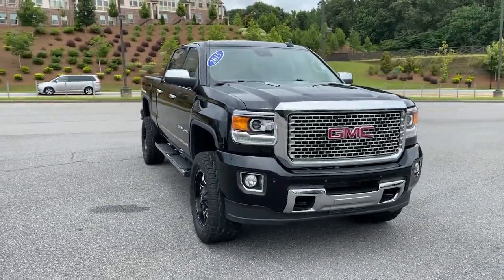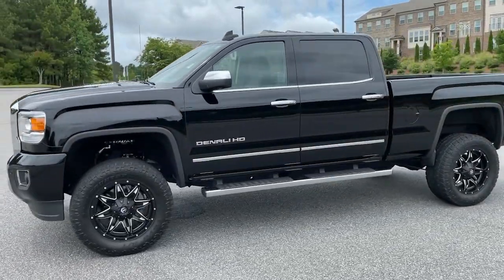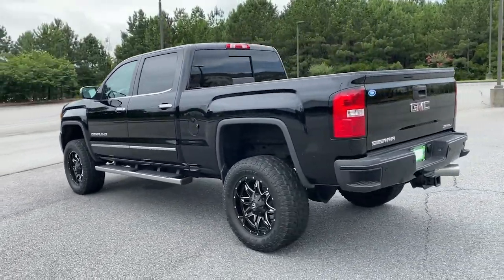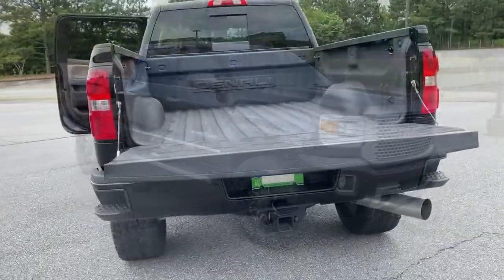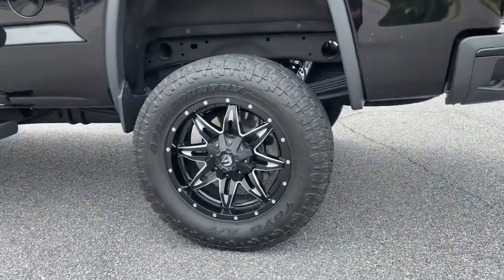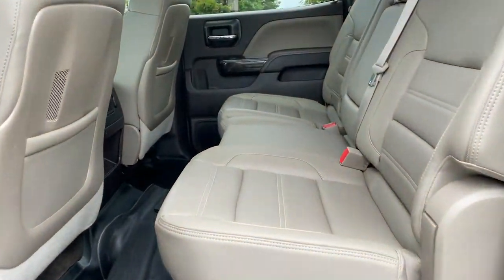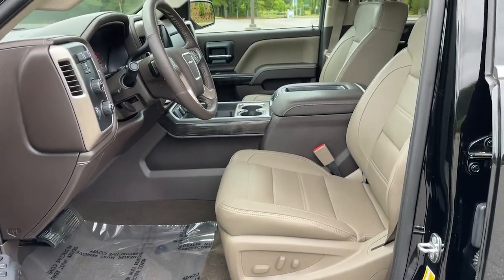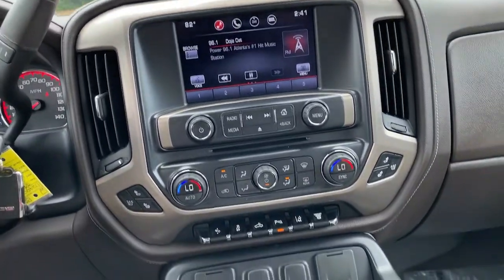2015 GMC Sierra_2500HD Woodstock, Canton, Holly Springs, Kennesaw, GA D24553A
Onyx Black Used 2015 GMC Sierra_2500HD available in Woodstock, Georgia at Krause Family Ford. Servicing the Canton, Holly Springs, Kennesaw, GA area.

DENALI SERIES DURAMAX PLUS PACKAGE HEAVY-DUTY TRAILERING EQUIPMENT STANDARD SUSPENSION PACKAGE DRIVER ALERT PACKAGE Driver Alert Package Duramax Plus Package Heavy-Duty Trailering Equipment Standard Suspension Package. CARFAX One-Owner. Clean CARFAX.brbrPriced below KBB Fair Purchase Price! Odometer is 73812 miles below market average! Onyx Black 2015 GMC Sierra 2500HD Denali 4WD Duramax 6.6L V8 TurbodieselbrbrbrAwards:br  * 2015 KBB.com Brand Image Awardsbrbr*Please contact dealer for full details. All prices do not include taxes estimated tax fees dealer documentary fee certification costs reconditioning costs and any installed equipment. *Limited warranties see dealer for details* A short visit to Krause Family Ford located at 195 Woodstock Parkway Woodstock GA 30188 can get you a hassle free deal on this trustworthy vehicle today!